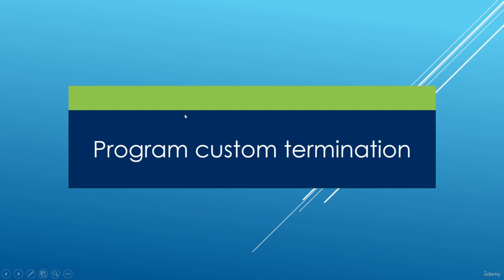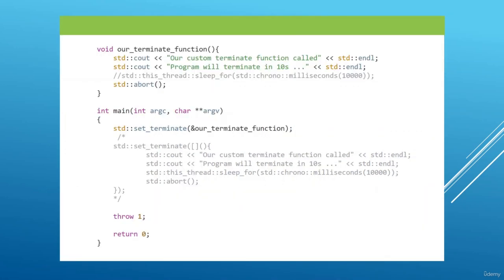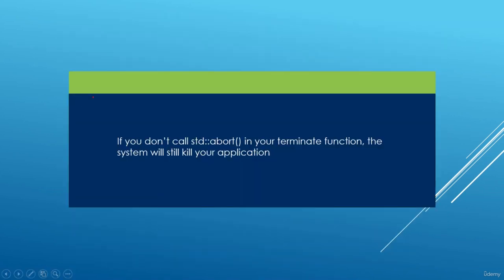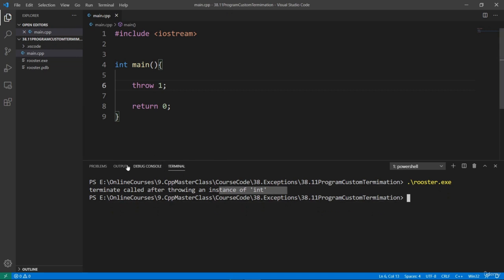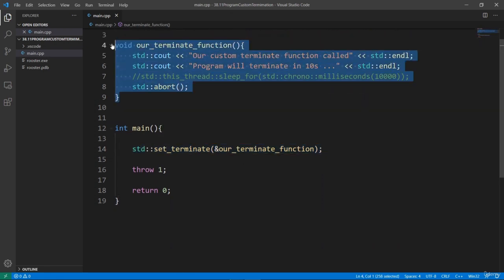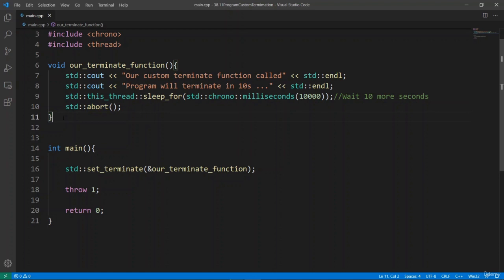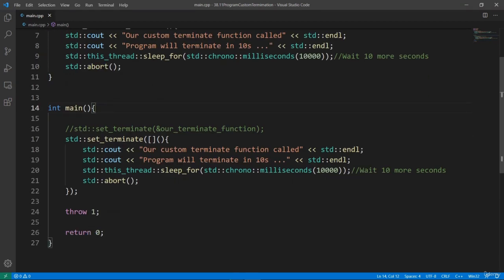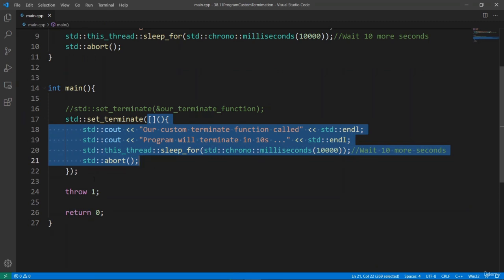017 Program custom termination